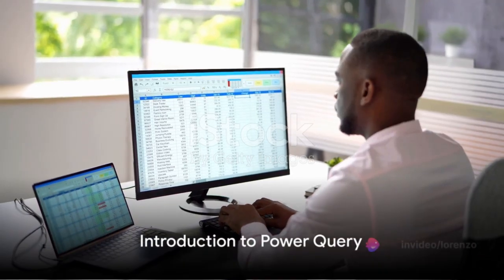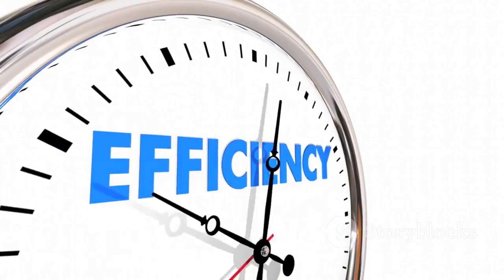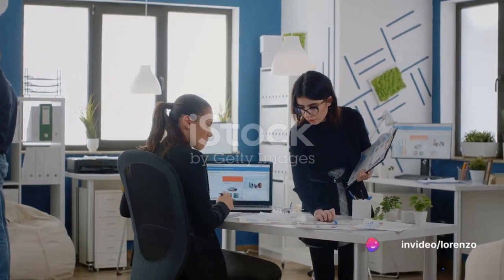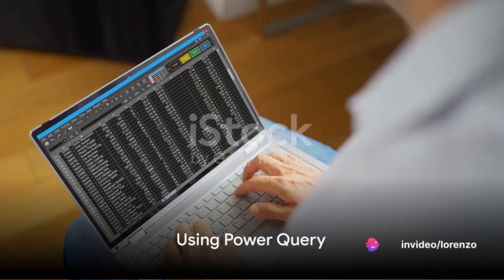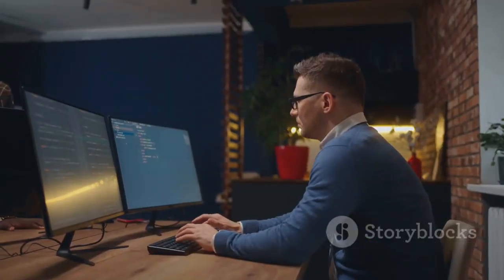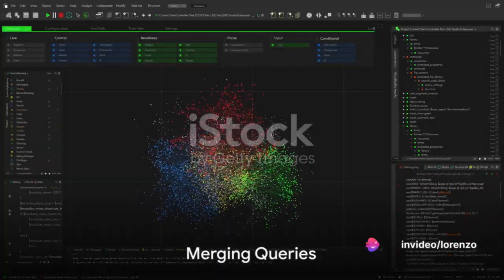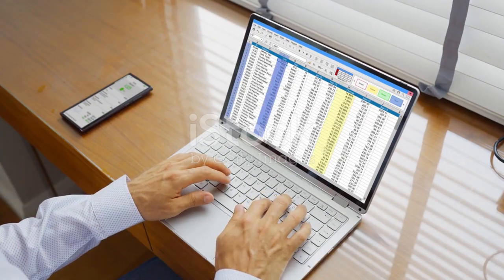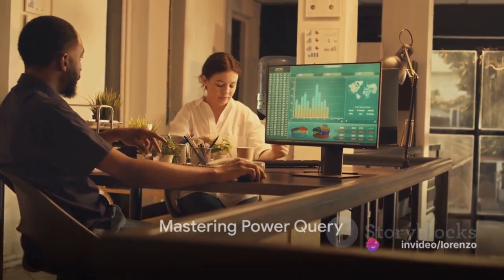Unleashing Power Query Excel Automation 2024 04 01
Power Query for automation of repetitive tasks in financial reporting